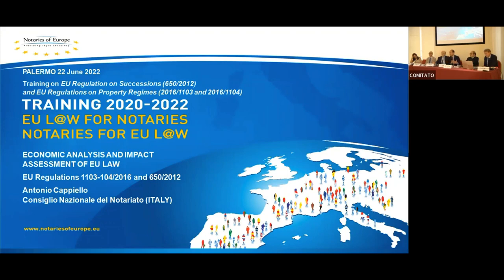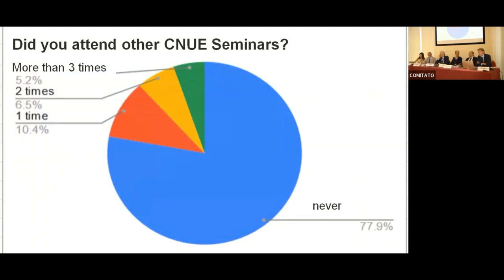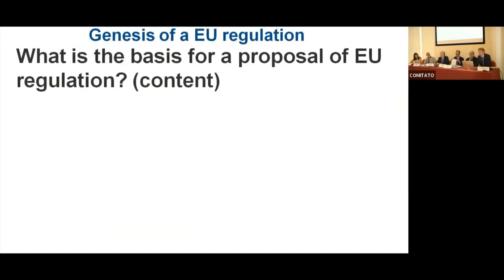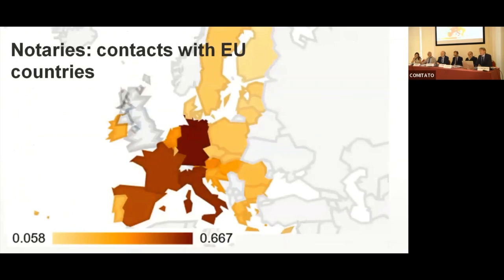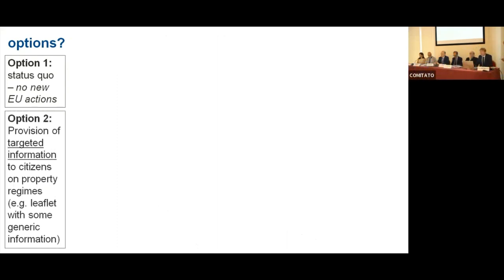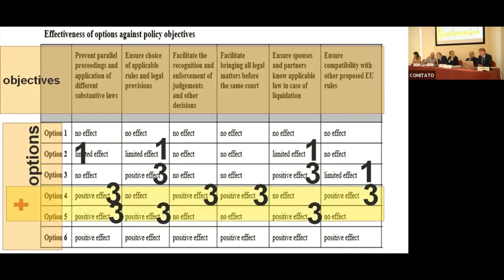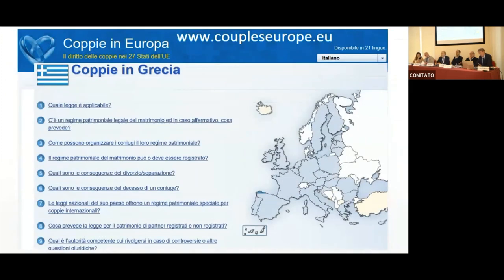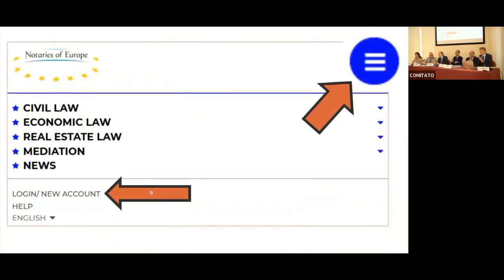Antonio Cappiello, Economic Analysis EU Regulations and training strategy ELAN CNUE Palermo 22.06.22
Dr. Antonio Cappiello (Italian representative at CNUE steering committee), overall organization of ELAN Palermo Seminar 22 June 2022 (EU Law for Notaries, Notaries for EU law El@n)Economic Analysis and EU Regulations, European Notarial Network, assessment of professional knowledge and training strategy.
EU family law ELAN CNUE Palermo 22 June 2022, Lecture by Cappiello on the Impact assessment of the EU Regulations